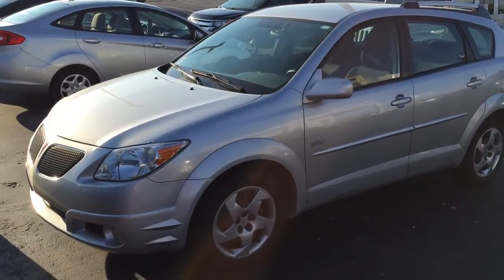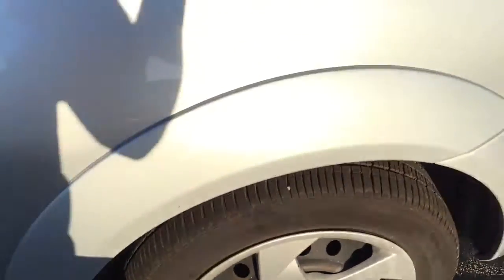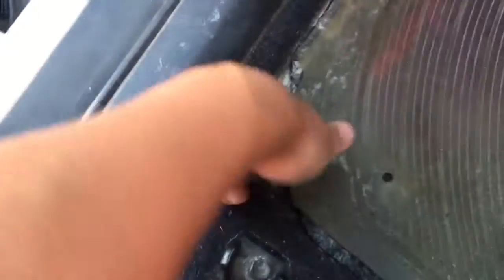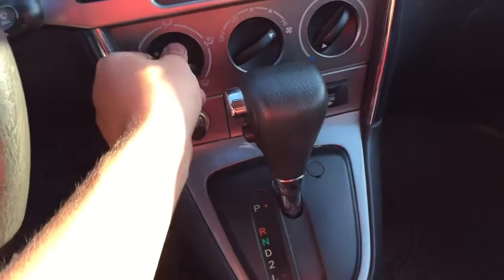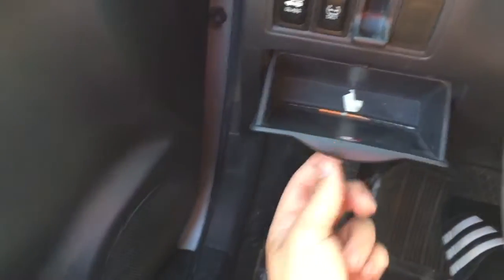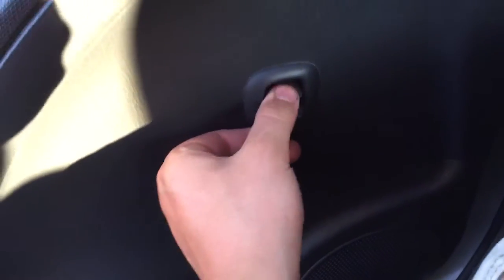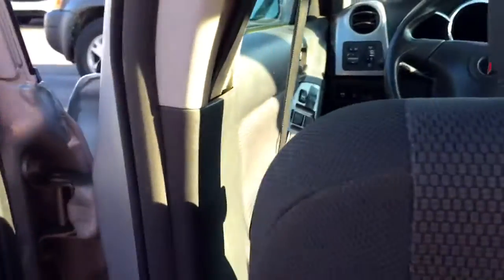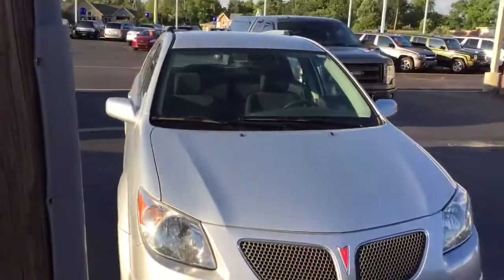2005 Pontiac Vibe Quick Tour / Overview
If I had to drive one of these I'd pick the Vibe